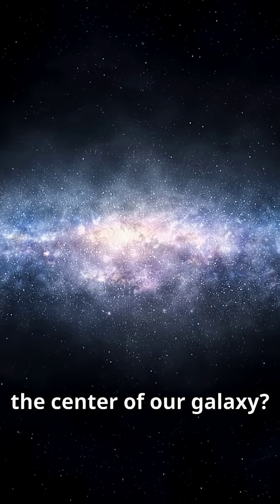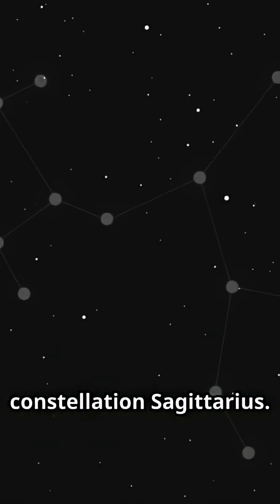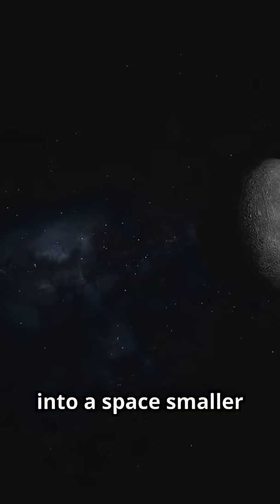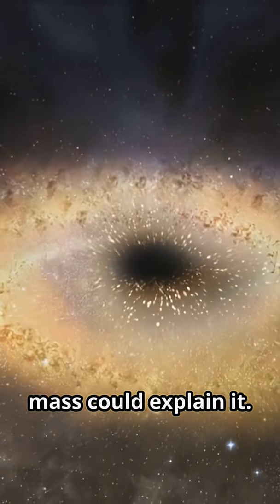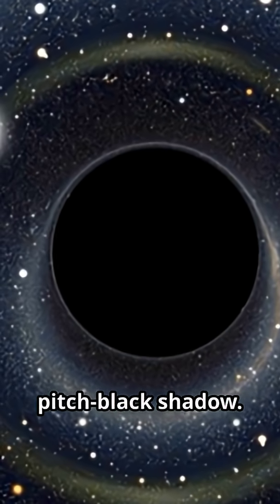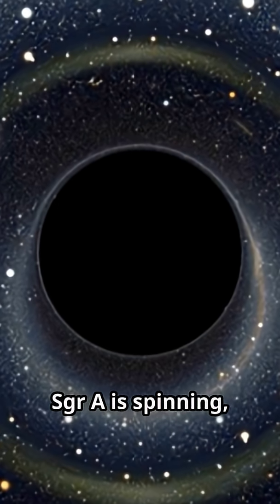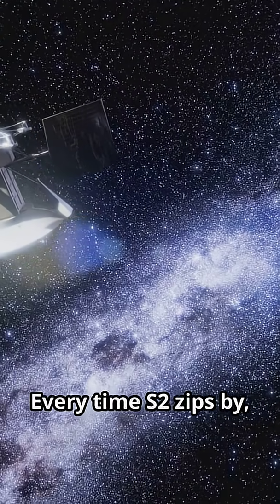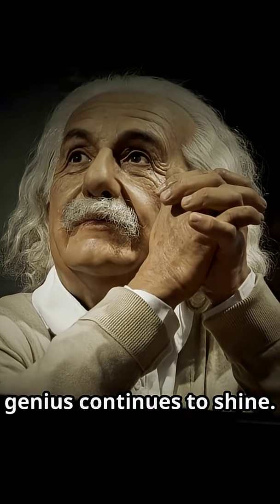What is Hiding at the Center of our Galaxy, Sagittarius A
Journey to the heart of the Milky Way in this 2-minute deep dive into Sgr A* — the supermassive black hole 26,000 light-years away in Sagittarius. Learn how frantic star orbits (like S2) proved its existence, earned a 2020 Nobel Prize, and let astronomers test Einstein’s general relativity through gravitational redshift and orbital precession. See how the Event Horizon Telescope’s 2022 image revealed a glowing gas ring and black hole shadow, and discover why Sgr A* is surprisingly quiet yet rapidly spinning, dragging space-time around it. Quick, science-packed, and focused on “Relativity Revealed.”